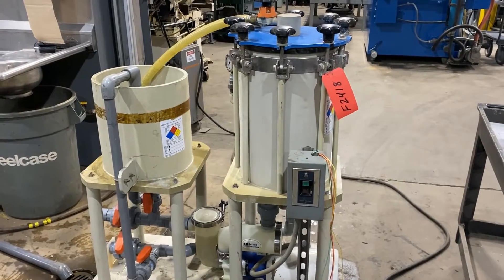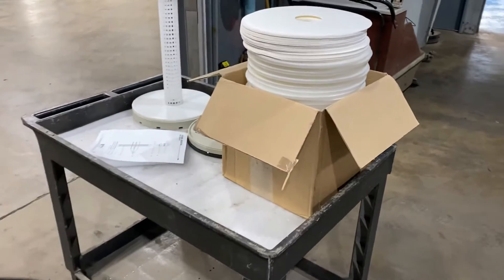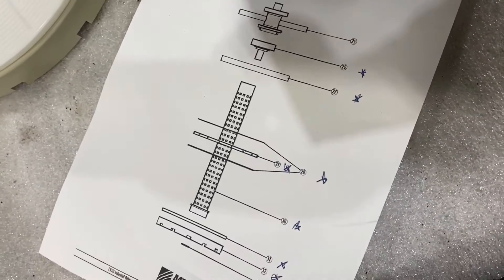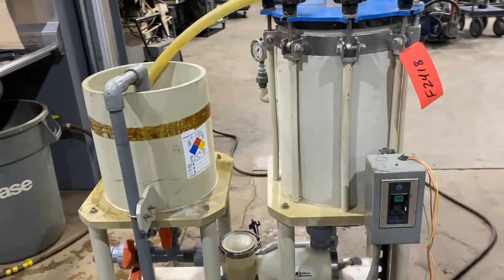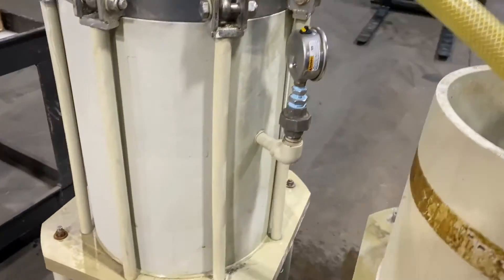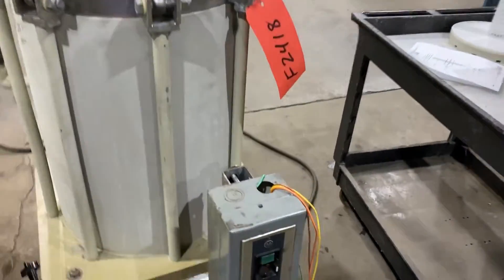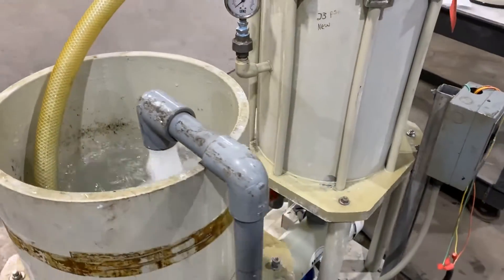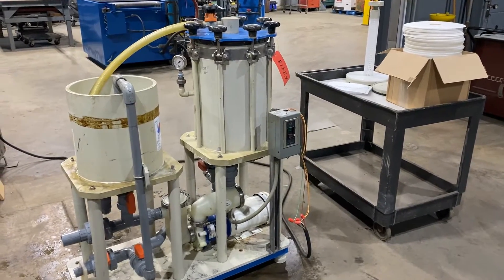Mefiag 2500 GPH Horizontal Disc Filter F2418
Manufacturer Mefiag
Model # PP2500-SY
Style Horizontal Disc
GPH 2500
Size 12"
Pump HP 3
Additional Information
New Plates. Sethco model 344-A330 mag drive pump. Excellent condition. Tested.

Lanco LLC
665 10 Mile NW